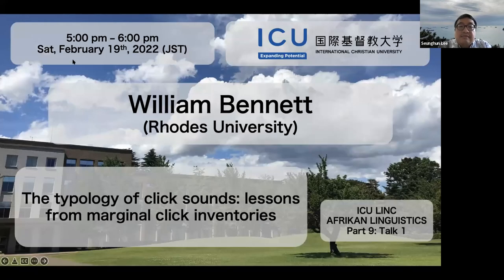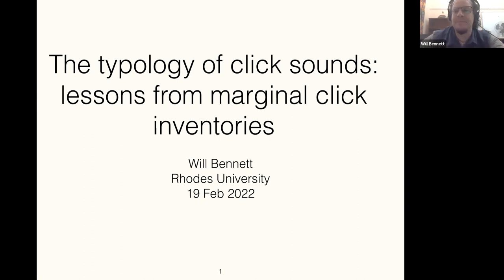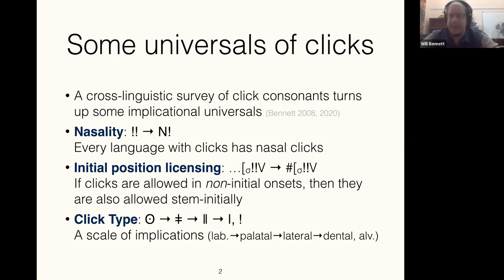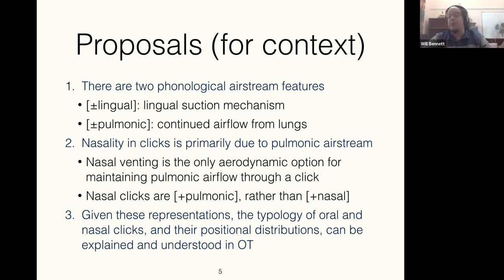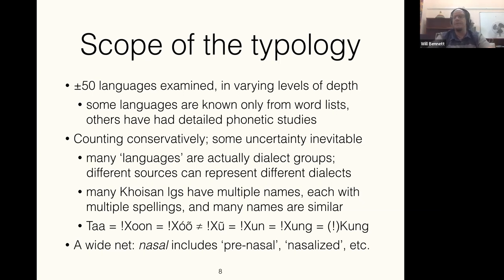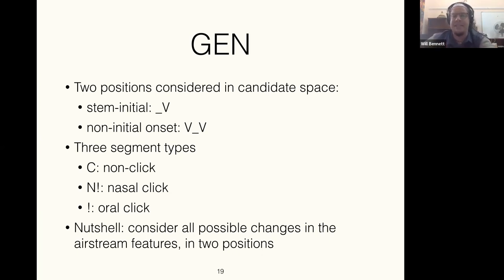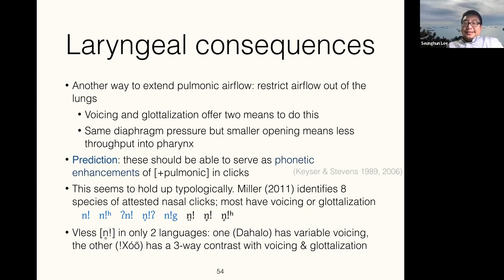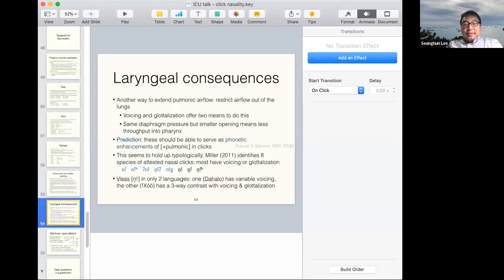[ICU-LINC0080] Dr. William Bennett (Rhodes University)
International Christian University Linguistics Colloquium

[Date & Time] 5-7 pm, Saturday, February 19, 2022 (JST)

[Speakers]
"The typology of click sounds: lessons from marginal click inventories"

[ICU-LINC0081] Dr. Kristina Riedel (University of Free State)
"Applicatives and the argument-adjunct distinction in Bantu"

This event was supported by Shared Budget of ICU Research Institutes sponsored by the Institute for Educational Research and Service (教育研究所), and the Linguistics Lab at International Christian University.

Hosted by Seunghun J. Lee (International Christian University & University of Venda)
Tomoyuki Yoshida (International Christian University)
Yoko Mizuta (International Christian University)
Assistants: Shigeto Kamano, B. Paris Fleming, Michinori Suzuki